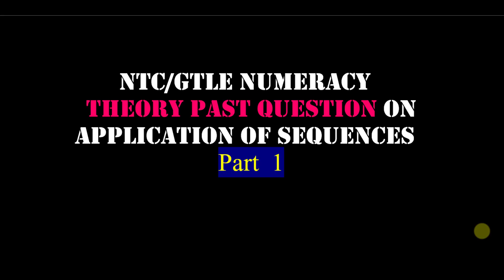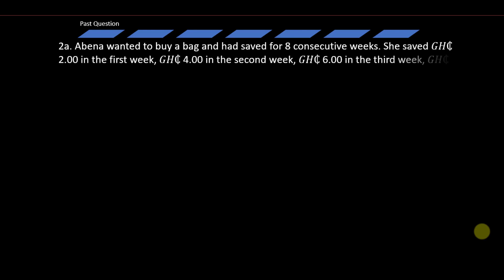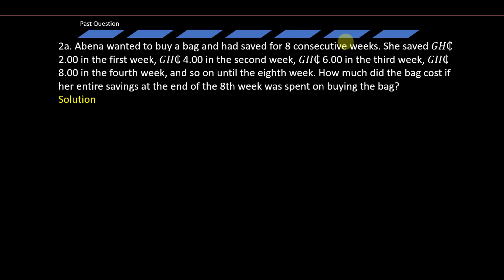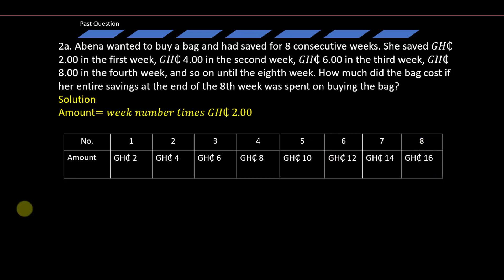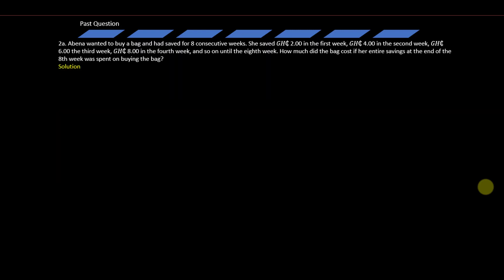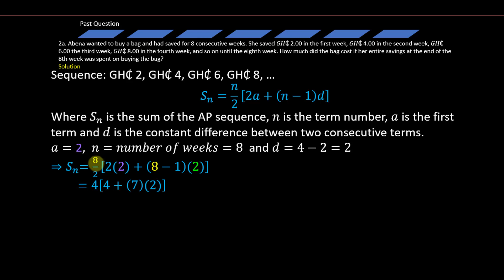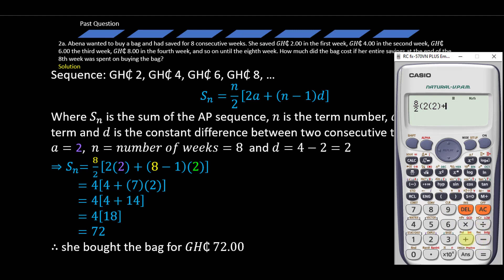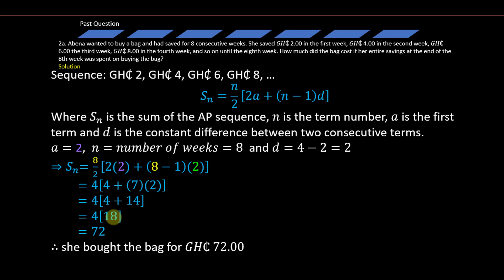NTC/GTLE past question on applications of sequences Part 1 | NTC Numeracy Past Questions and Answers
This video is coupled with a calculator guide on solving a past question on sequence.